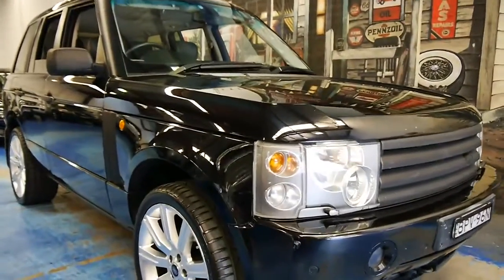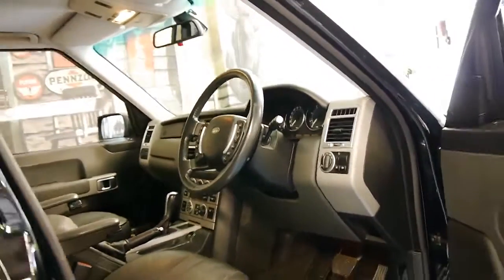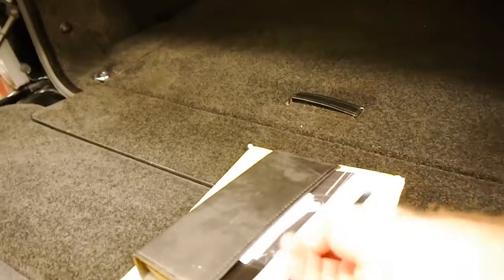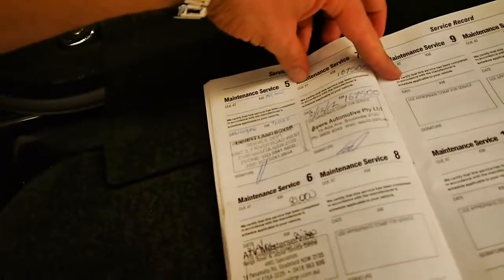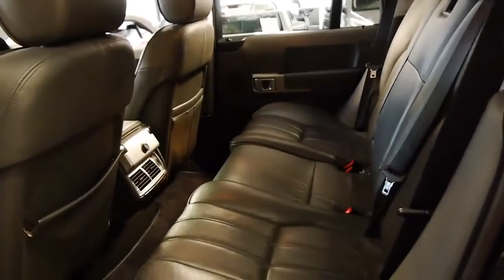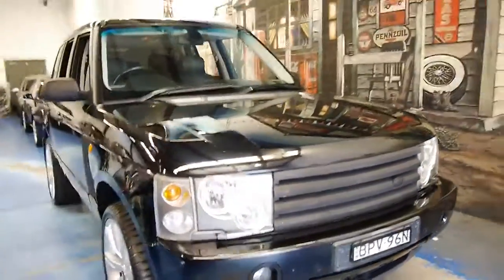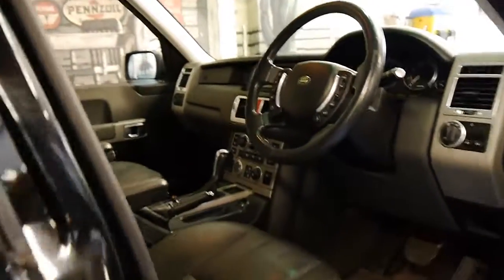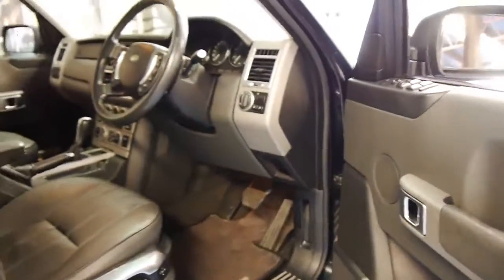Range Rover HSE in black with black leather